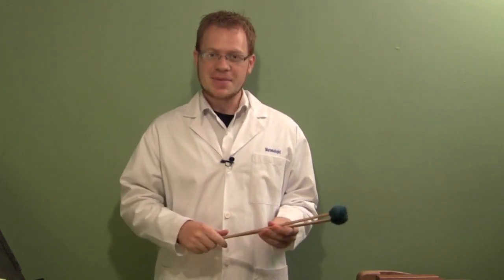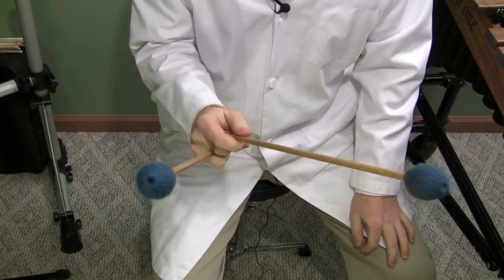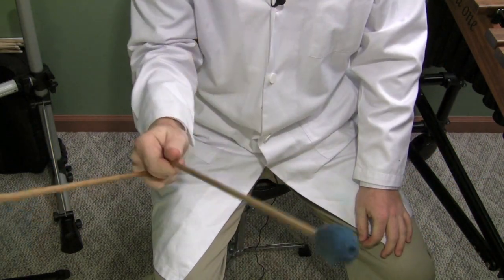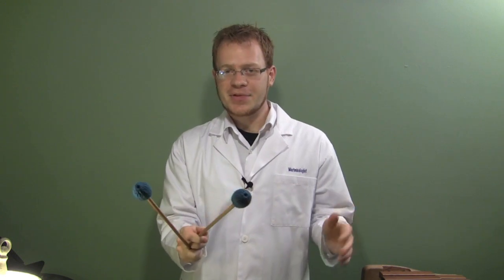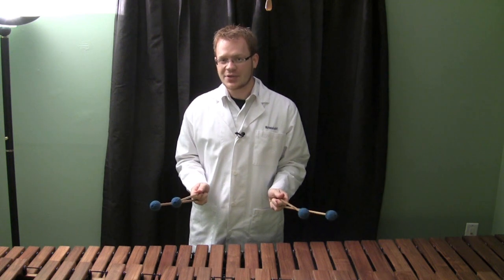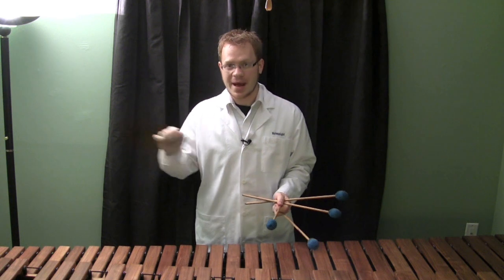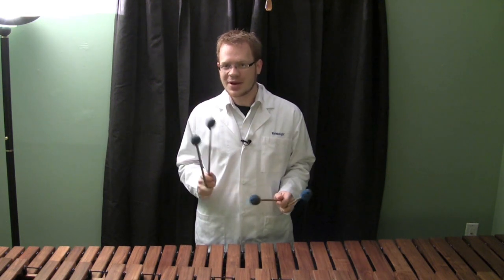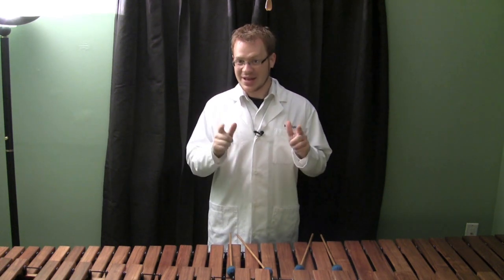Ep. 13 Independent Strokes with Stevens Grip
There is a shameless cut on the last exercise :) It was late, I was tired. In the words of Bill Bachman..."It's not perfect, but I'm old"